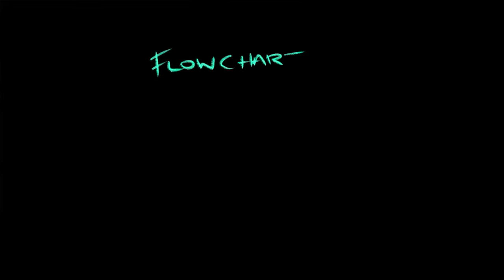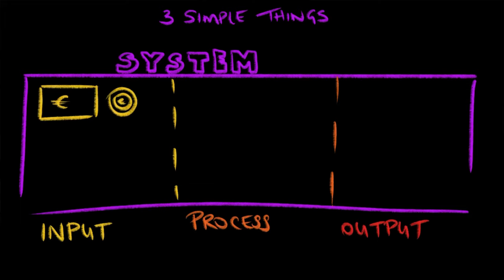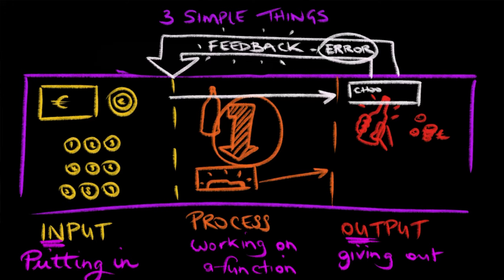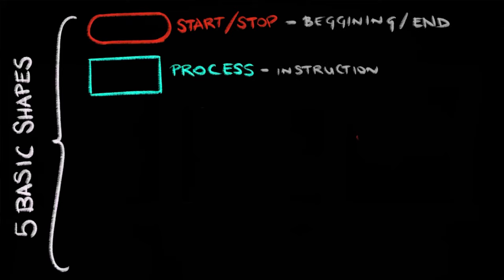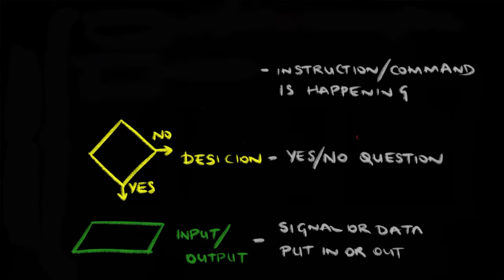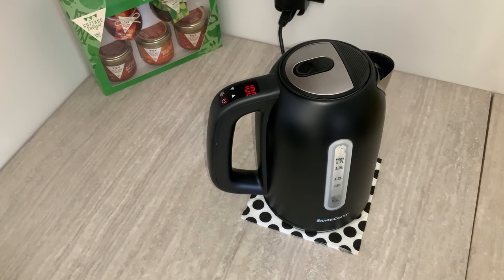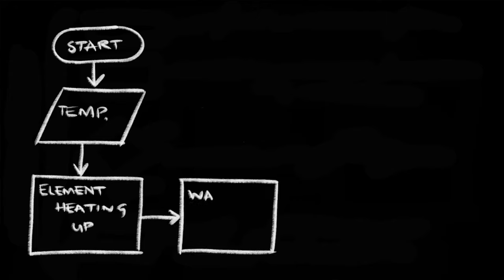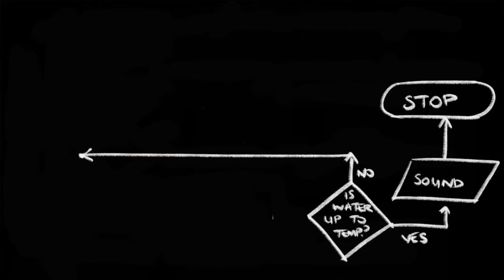T.E.D. V5.8 - Systems & Flowcharts